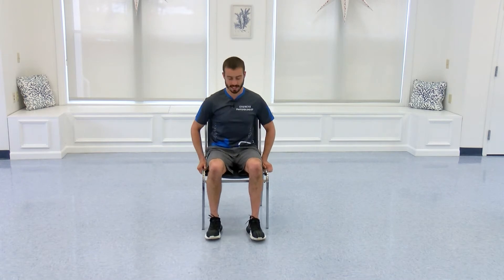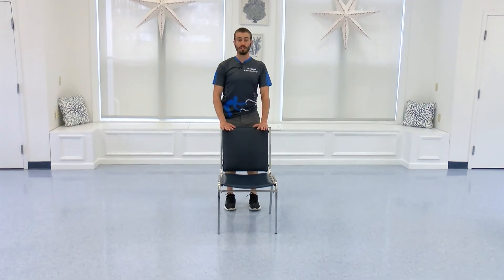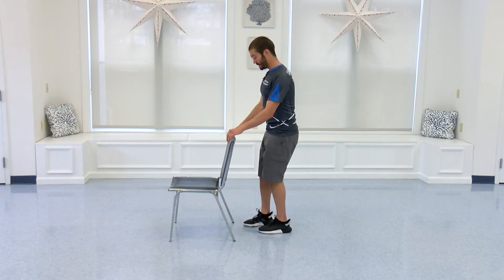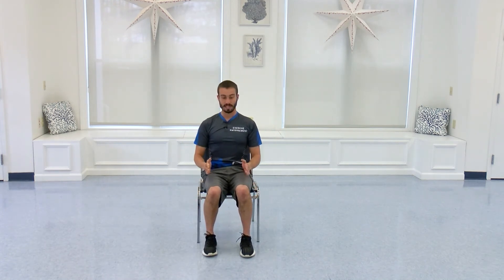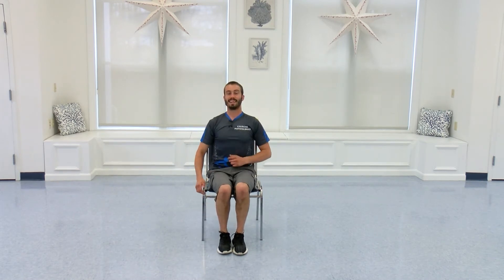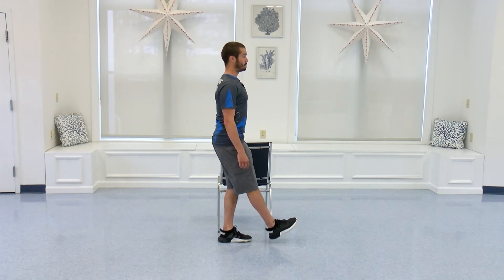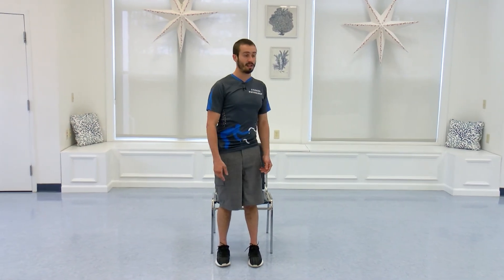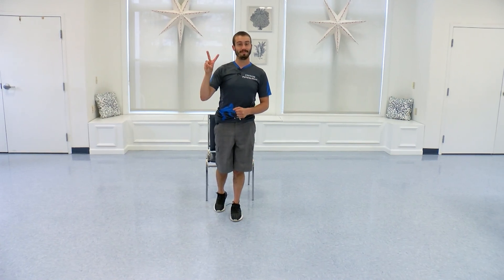Cam's Conditioning: Standing and Seated Tai-Yo-Ba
Cam's Conditioning is an exercise class designed by Cameron Bergeron and produced at the Dartmouth Council on Aging that is designed to help seniors with strength, flexibility, mobility, and coordination.